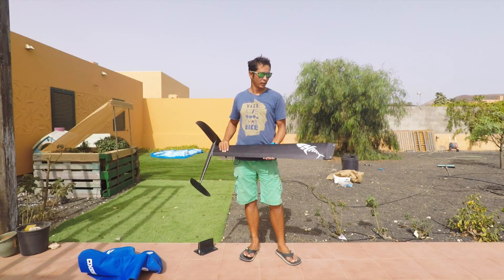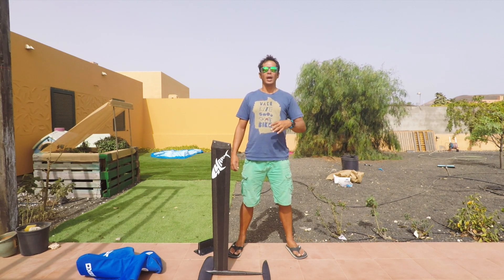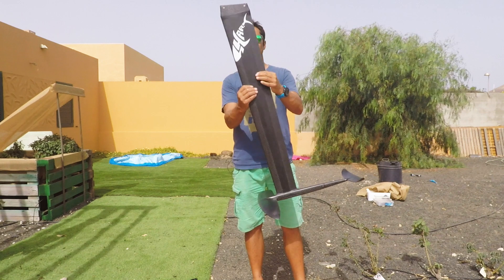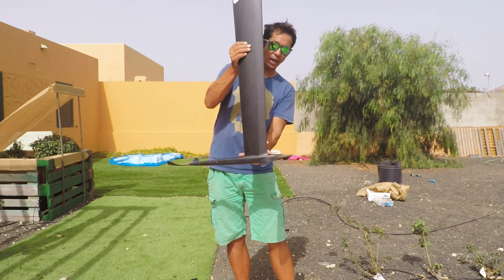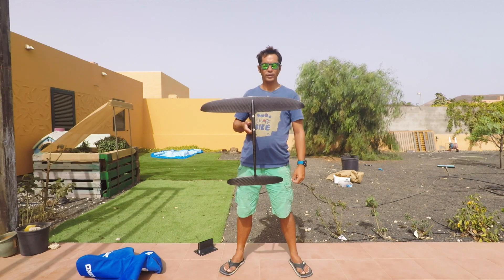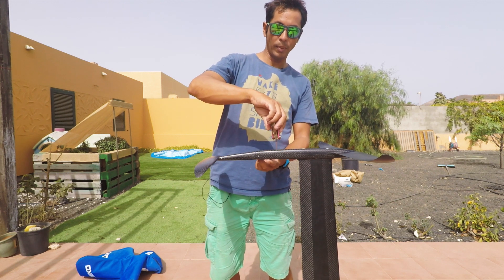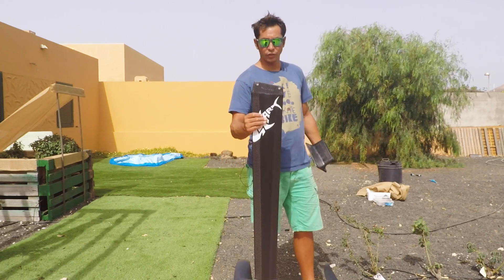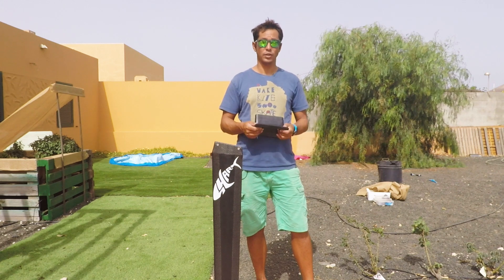Foil Review: SPOTZ Shark 2017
Here is an in depth review of the 2017 Spotz Shark race foil.

If you would like to order a Carbon Plate to Deep Tuttle Adapter follow this